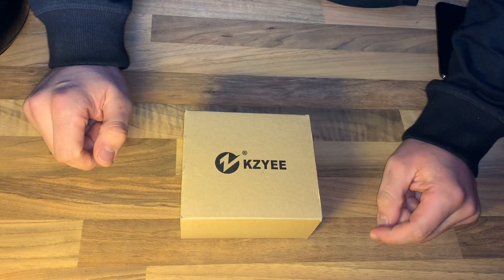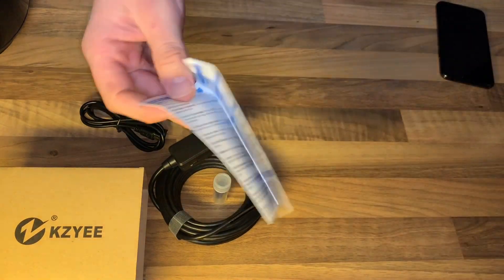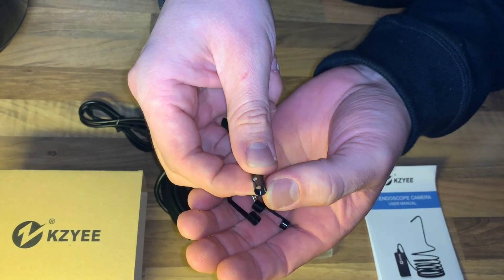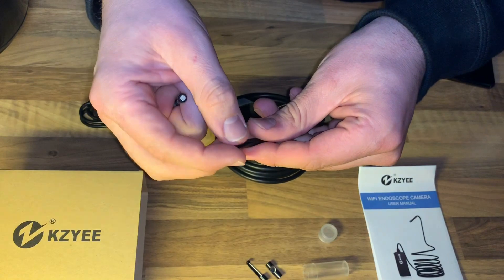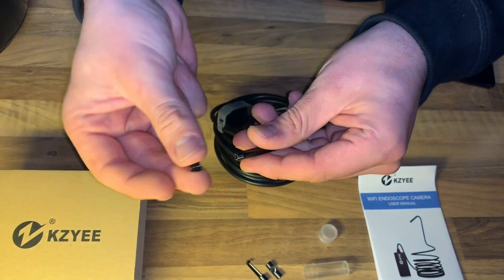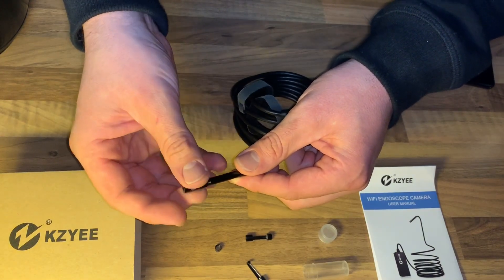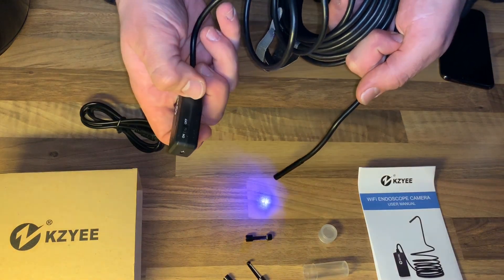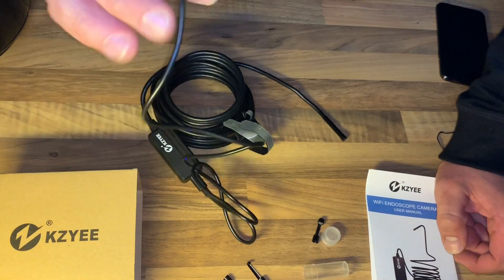KZYEE Wifi Endoscope 5.5 mm Diameter Wireless Inspection Camera Waterproof unboxing and instructions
KZYEE Wifi Endoscope 5.5 mm Diameter 2.0 Megapixels 1080P HD Wireless Inspection Camera Waterproof Semi-Rigid Snake Camera for Smartphone Android IOS Samsung iPhone Tablet - 5M/16.5FT

【5.5 mm Diameter Camera, Smallest Camera In The Market】Compared to most endoscope with 8.5 mm diameter camera in the market, this 5.5mm wifi endoscope camera is 3mm smaller which makes it easier to get into more narrower areas. It can bring access to see more places we could not see before
【Real 1080P Resolution Camera】Up to 1980x1080, this endoscope enables you to capture HD pictures of the hard-to-reach&see places with three adjustable resolutions 1920x1080, 1280x 720, 640x480 available and convenient to be seen on other devices, also record live videos which are stored on gallery and can be shared
【Brighter & Clearer In The Dark With Blue Lights, Long Focus Distance Seeing Further & Wider】Featuring with 6 adjustable blue LED lights on camera head, it greatly reduces images over-exposure, improves visibility and clarity in dark or low-light condition compared to white lights. With 3-10 cm long focal distance, you can get clear images further and wider. Note: the camera can't be rotated, but there is a mirror with 45 degree for sideways observation
【Widely Compatible with Android and IOS Devices】Unlike other endoscope in the market, the wireless inspection camera can work widely with Android devices ( Android 2.3 or higher ), and also support perfectly iPhone IOS system ( IOS 6.0 or higher) with OTG and UVC function
【WIFI Version & Easy to Use, 5M Semi-Rigid Cable】Just install 'HD WIFI' from the App Store or Google Play on your smartphone, turn on the endoscope to create its own wifi access point, connect your smartphone with the wifi, then you can see clear images on your phone. The 5m semi-rigid cable can bend and hold its shape to access various places such as curved holes or pipes